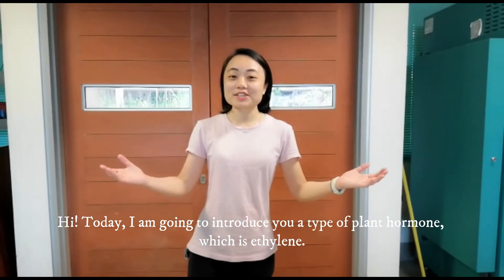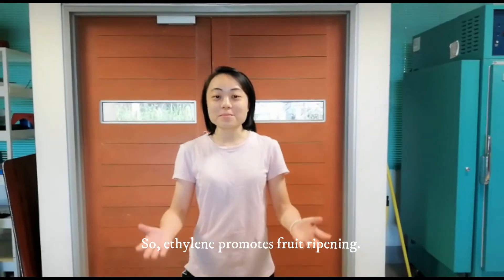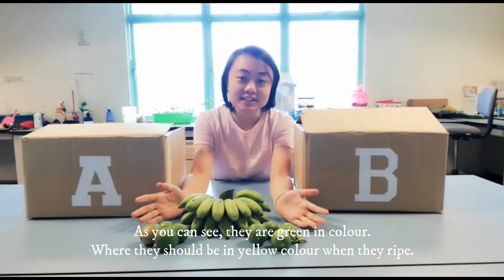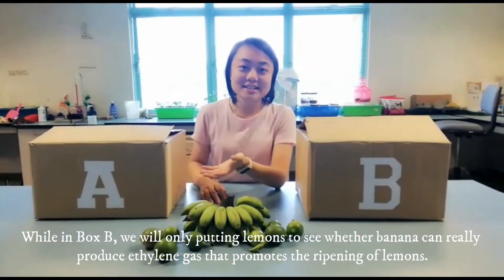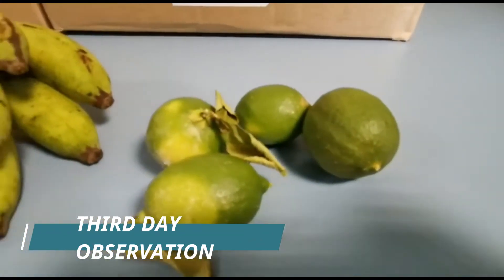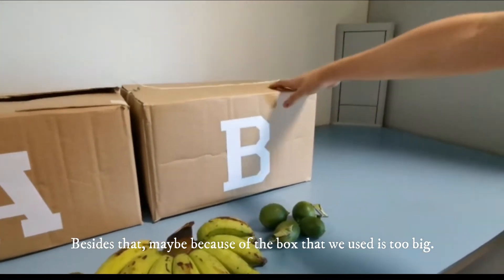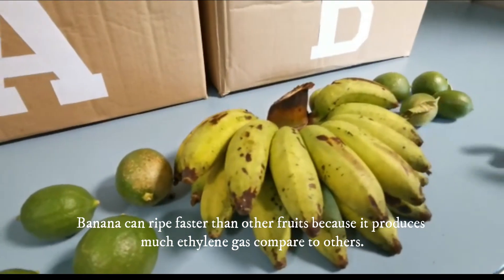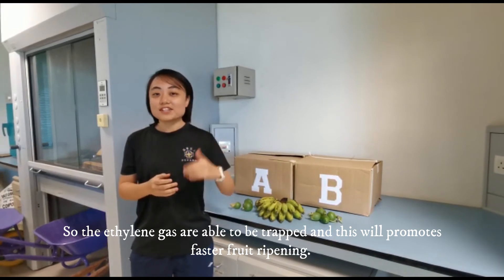PLANT PHYSIOLOGY (EXPERIMENT ON ETHYLENE)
EXPERIMENT ON ETHYLENE TOWARD UNRIPE FRUITS.
Fruits used:
Lemon
Banana